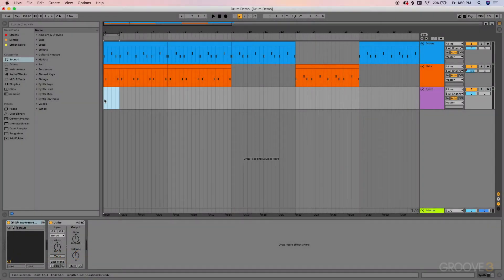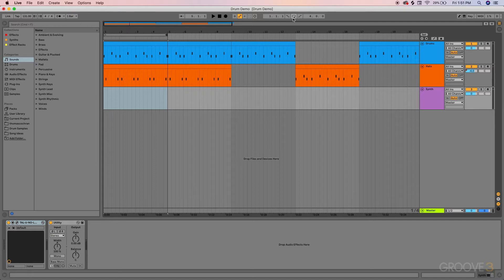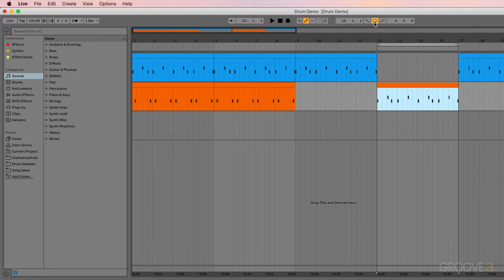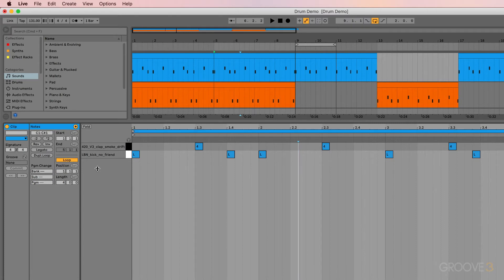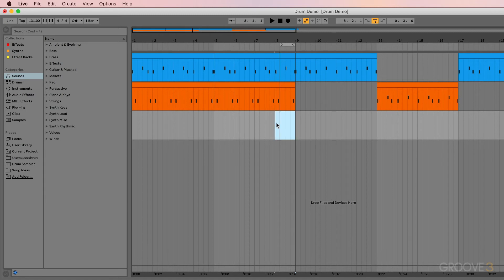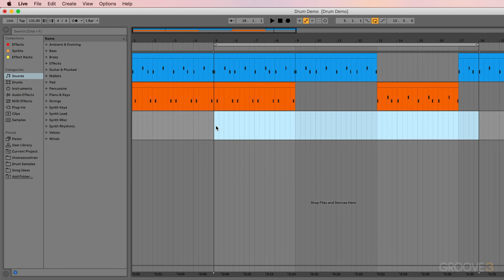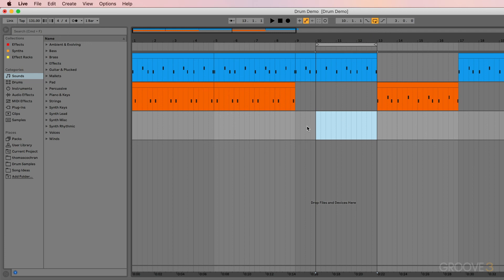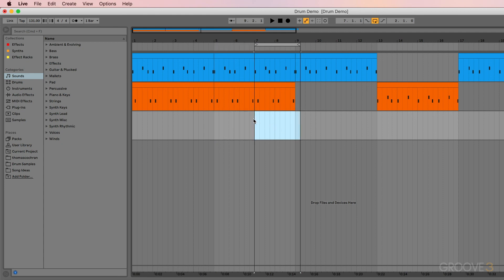Looping Key Commands (Ableton Live: Things You Need to Know)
This video covers the different shortcuts for looping sections inside of the software.

Tutorial taken from: Ableton Live: Things You Need to Know